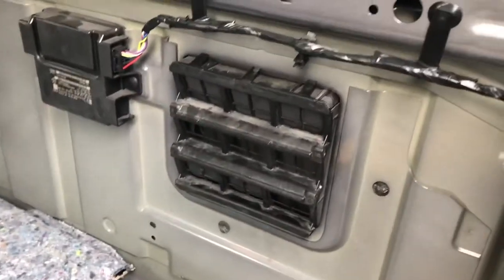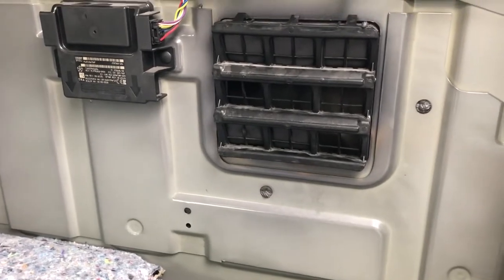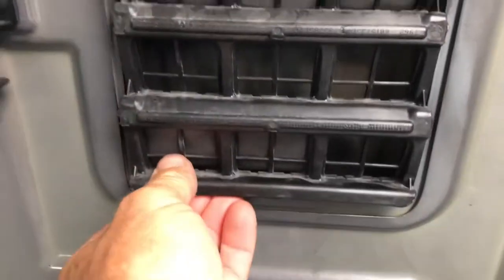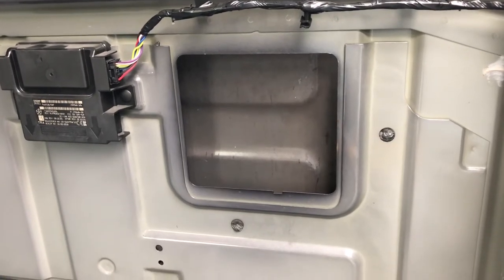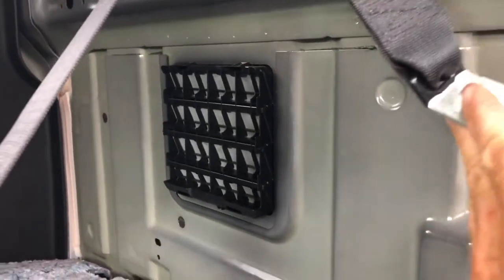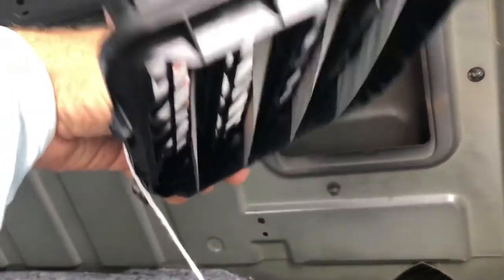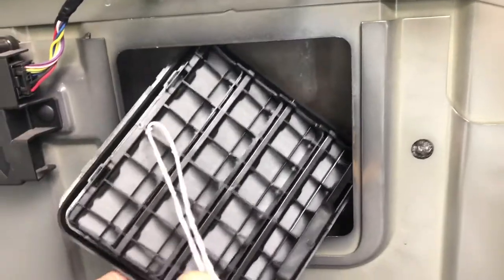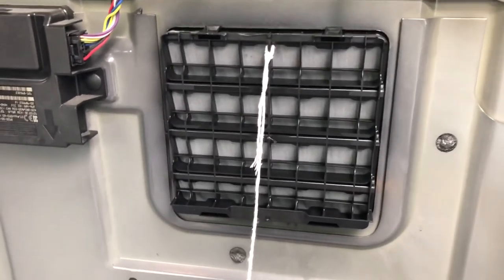Ram 1500 cab vent water leak fix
Ram 1500 rear cab vents leaking water into the truck.
@$18 for both vents purchased from dealer.
Problem solved.